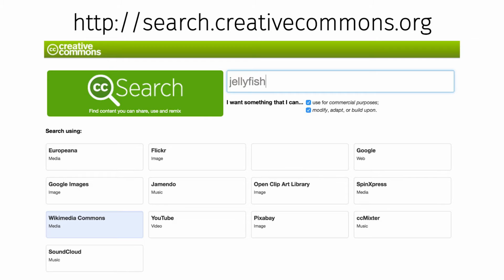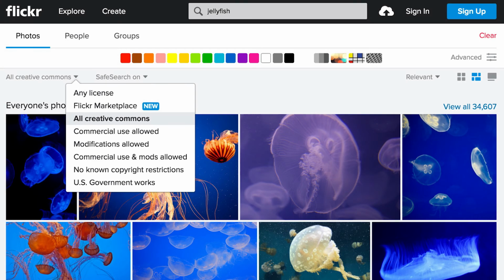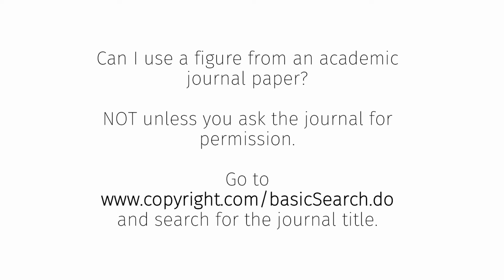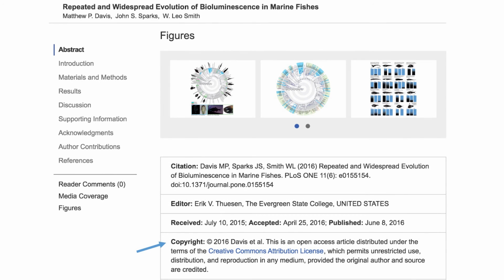Can you use that image? Tutorial on science image permissions.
The LSU CxC Science Studio provides a tutorial on how you can use images you find online in your class projects, on your posters, and via social media.

As you create research posters or write blog posts about science, you may wish to make use of scientific images you find online. But just because you find an image through a Google search, doesn’t mean you can use it in a poster or online. This video walks you through determining whether you can use an image you find online, and how to get permission to use a given image.